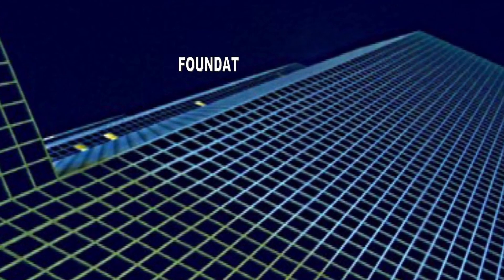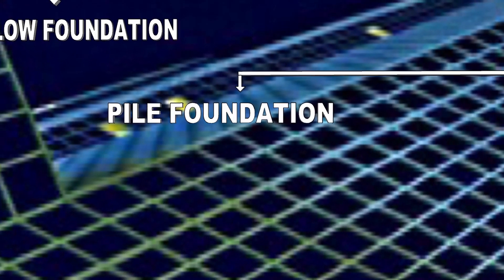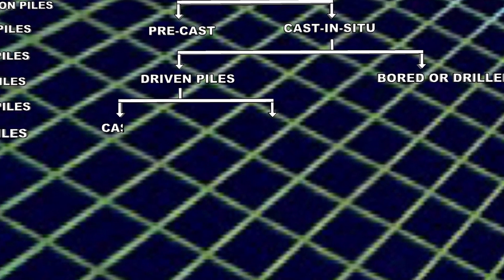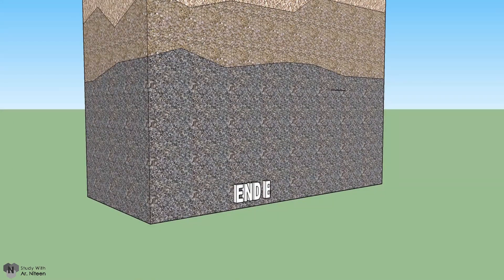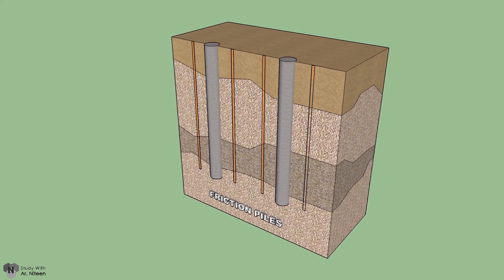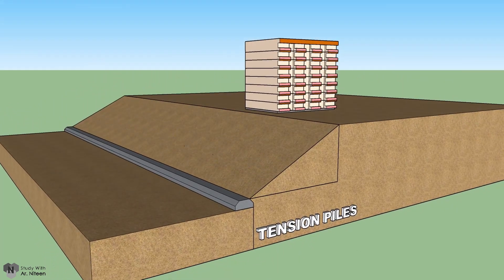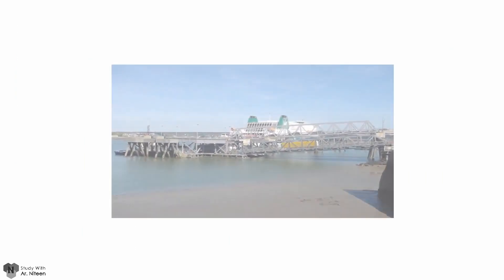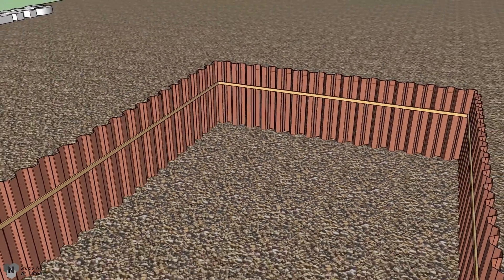Types of foundation part 3, Deep Foundation , Pile foundation, Pile Foundation Based on Function.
Deep Foundation are those foundation in which the soil bearing capacity is poor. Deep foundations are of three types Pile foundation , Pier Foundation and Caisson Foundation.
Pile Foundations are used for the Residential , commercial or industrial buildings. Pile foundations are used where the soil bearing capacity is very less. Pile foundation are basically classified in two type 1) Classification based on Function and 2) Classification Based on Materials
In Classification based on Function we have eight types a) End Bearing piles b) Friction Piles c) Compaction Piles d) Tension Piles e) Batter piles f) Anchor piles g) Fender Piles h) Sheet Piles